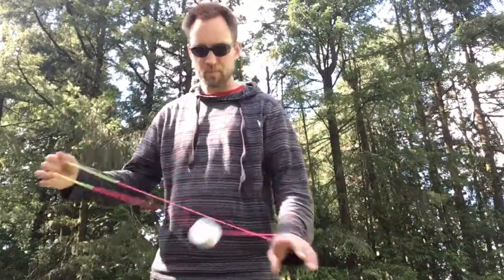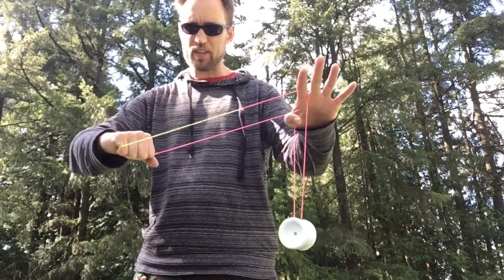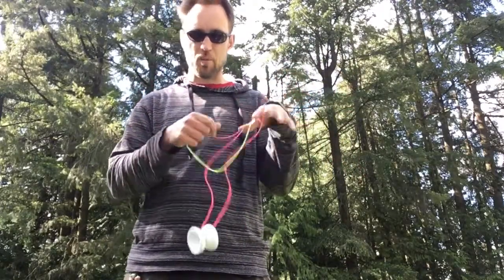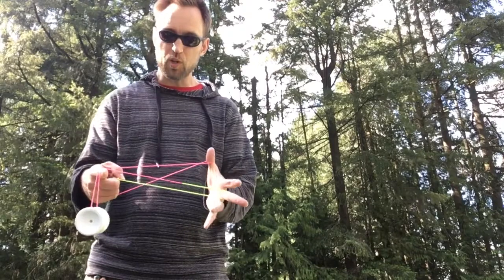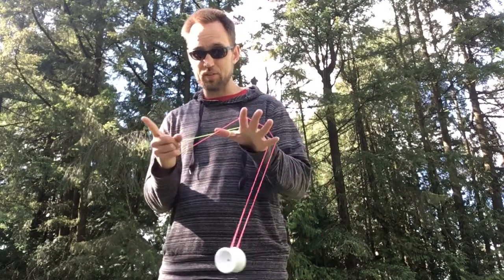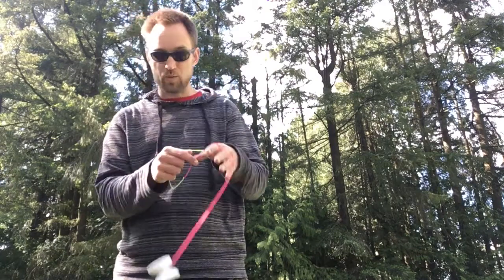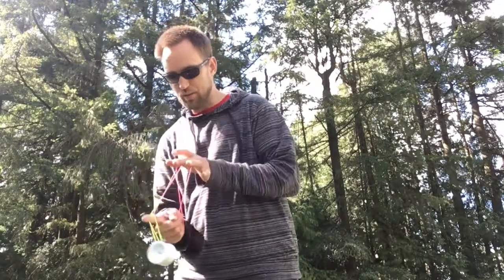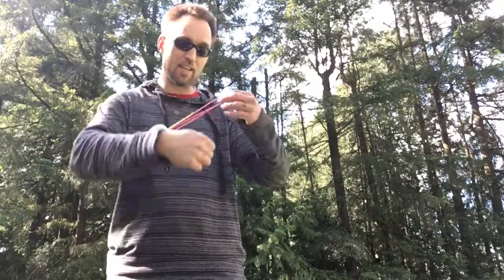Full Loop Yoyo Tutorial - Floop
My 2nd trick in this crazy 1a/4a/5a hybrid called Full Loop Yoyo.  Check out the setup and other tutorials in my "Full Loop Yoyo" Playlist here: